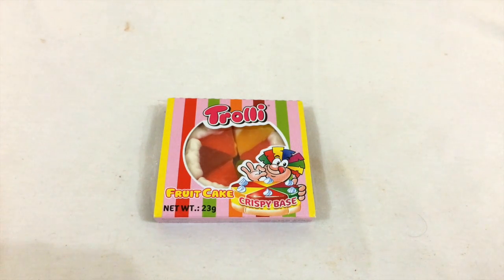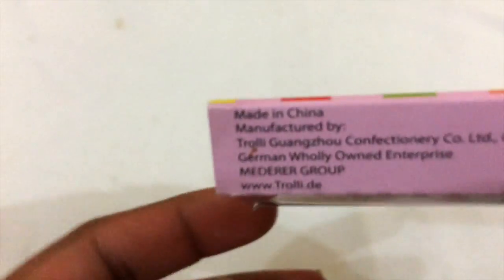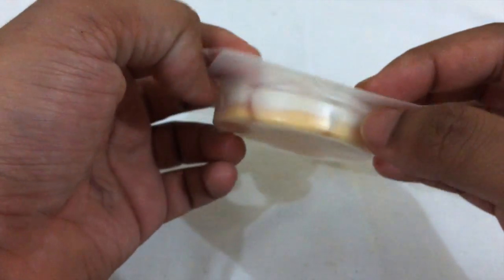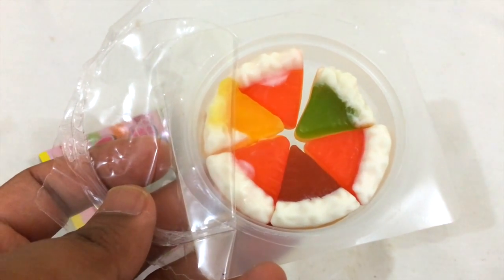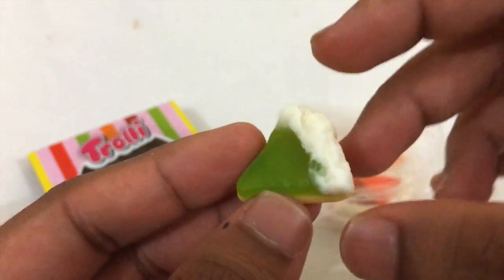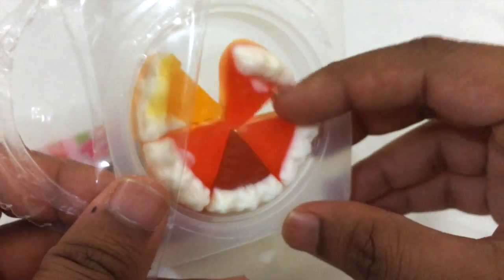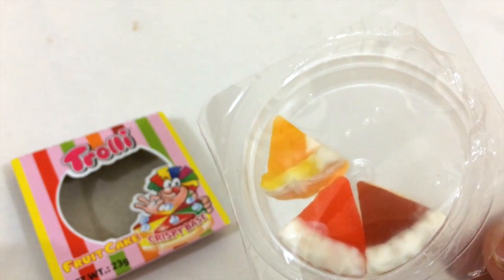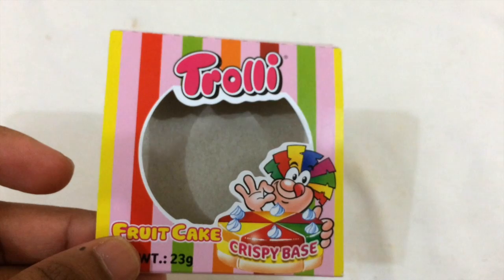TROLLI FRUIT CAKE CANDY...!!!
snacking world review on candy that looks like a fruit cake with a crispy base.. Its basically has a gummy bear texture. Nice fruty taste